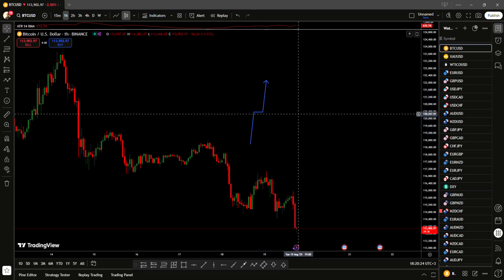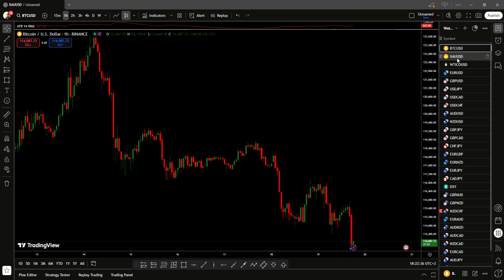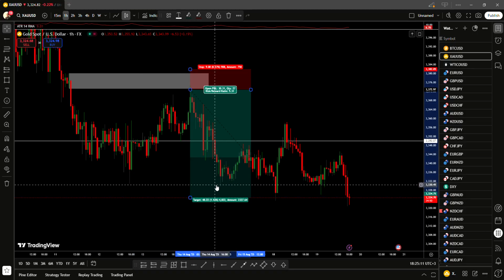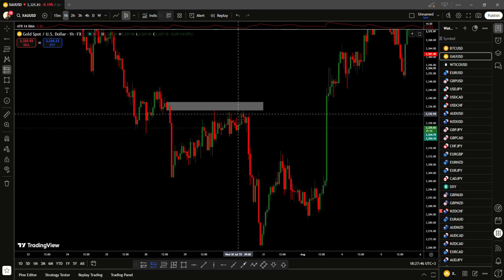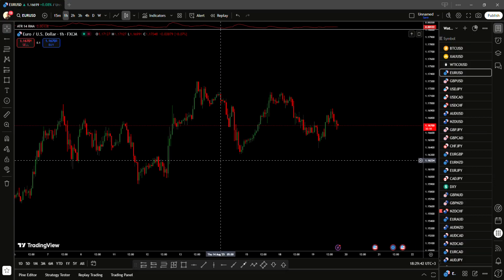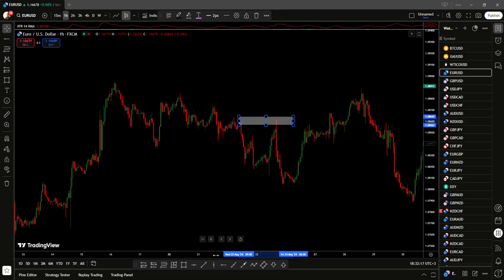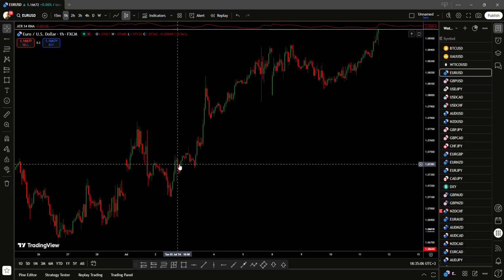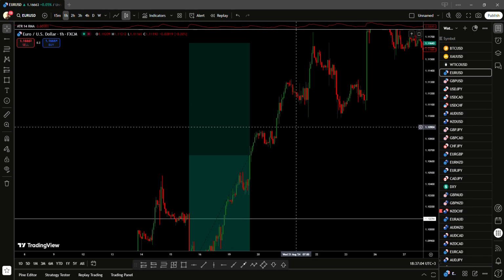Master one setup 200 pips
Master this one powerful trading setup and secure 200+ pips consistently. In this video, I break down step by step how to identify the setup, confirm entries, and manage your trades for maximum profits. Whether you’re a beginner or experienced trader, this setup will simplify your strategy and help you trade with confidence.